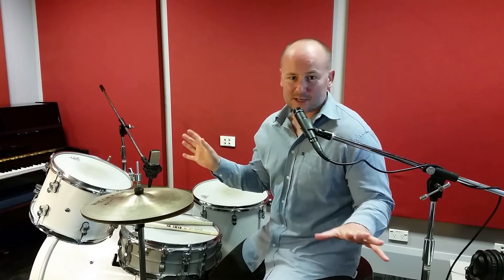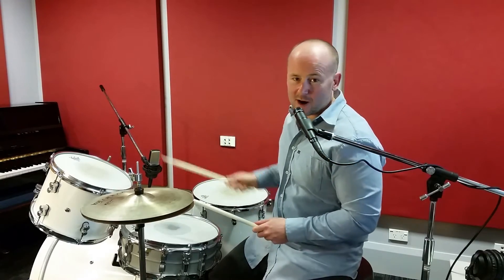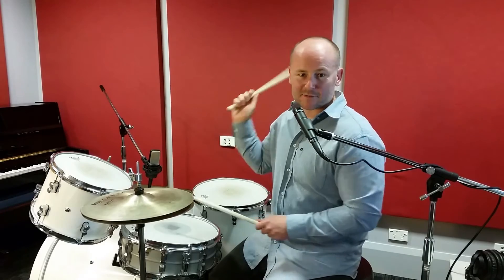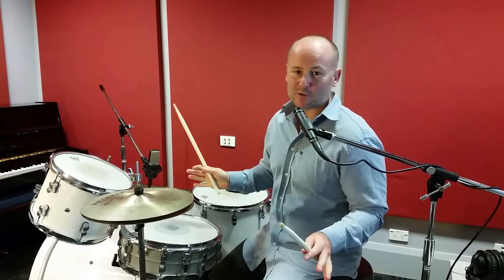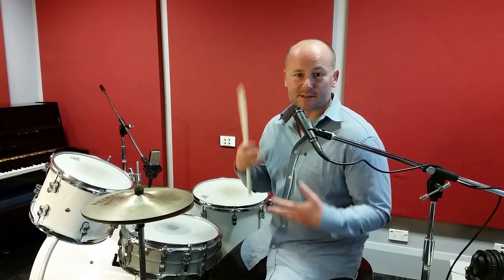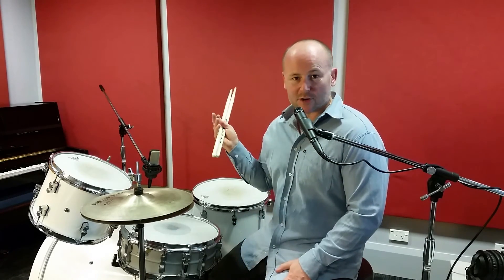Favourite Fills - Pat Boone Debby Boone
andrewrooney.net

Essential 2 beat fill!